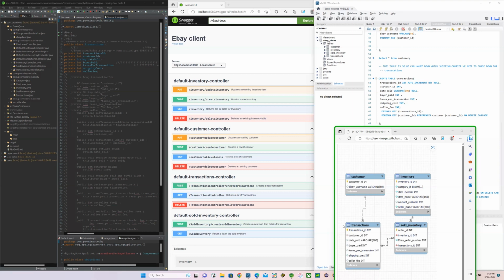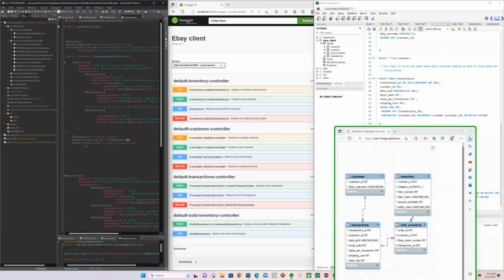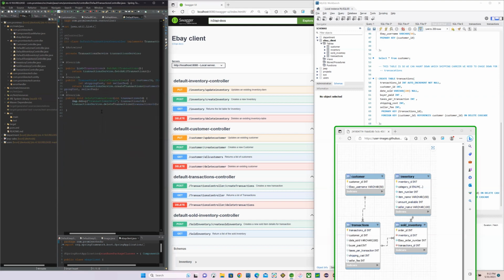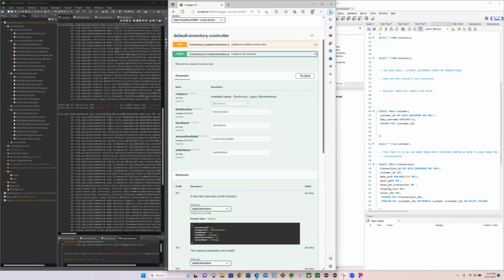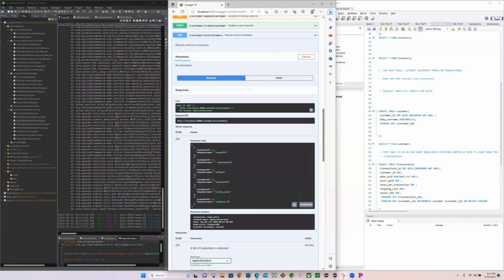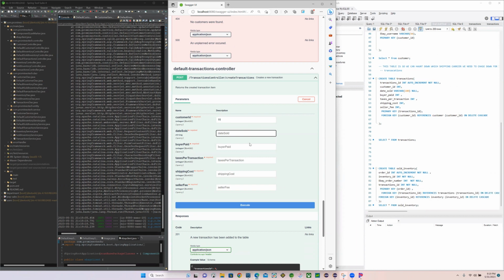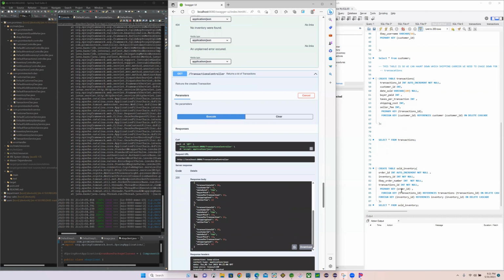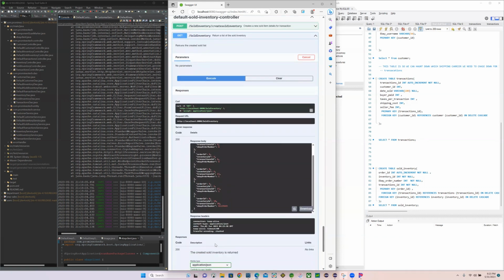inventory application using JAVA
weeek 18 promineo tech